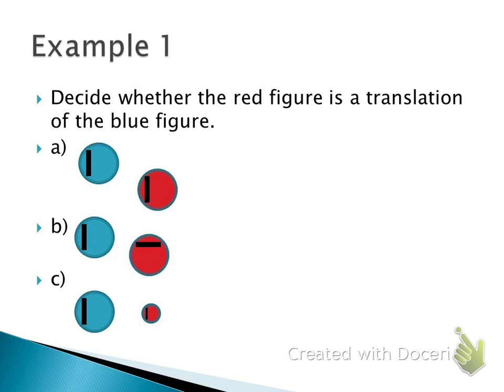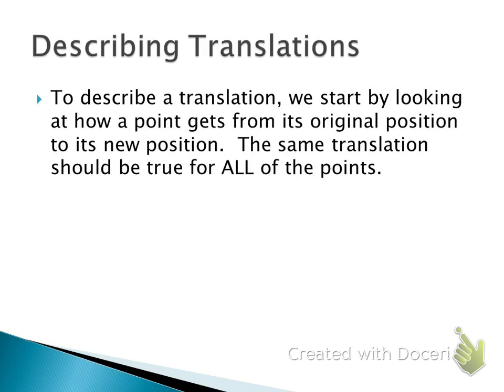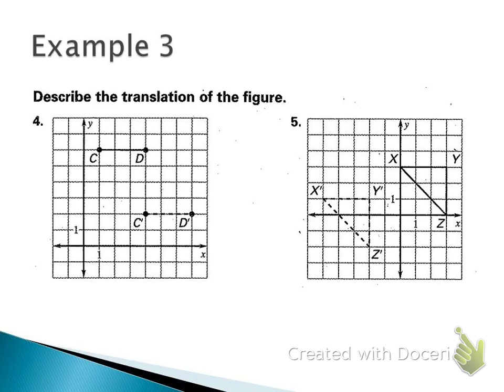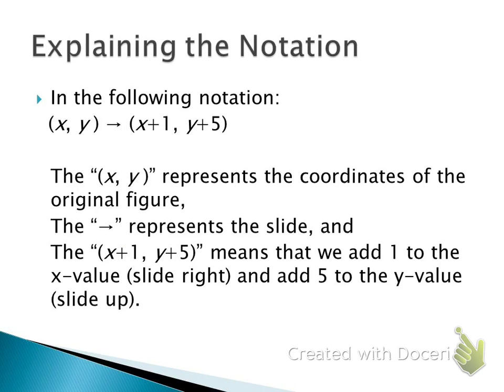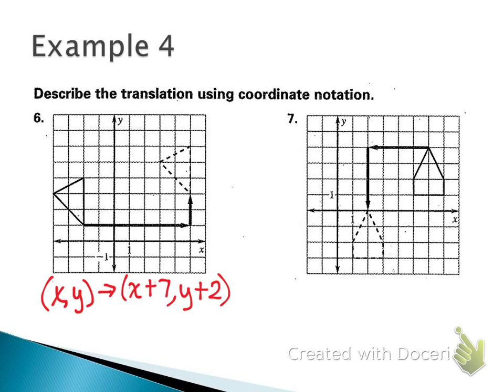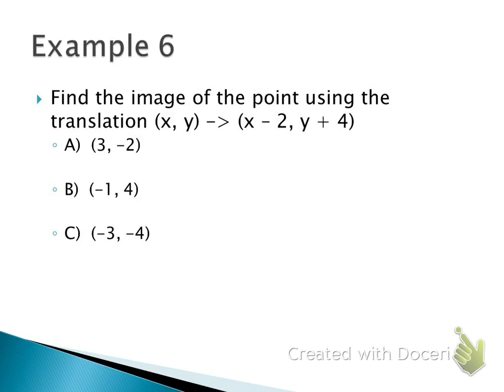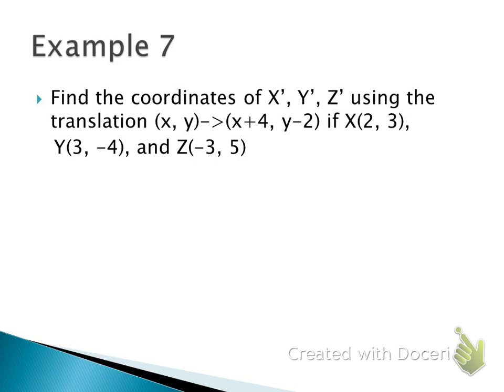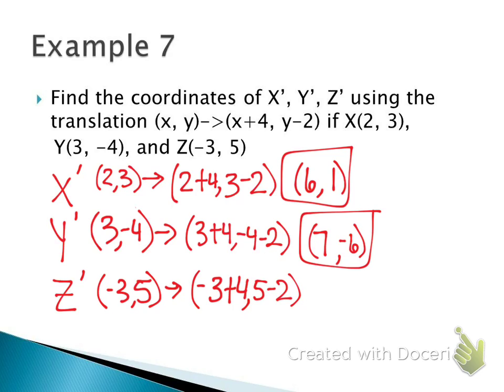Geometry 3.7 Notes